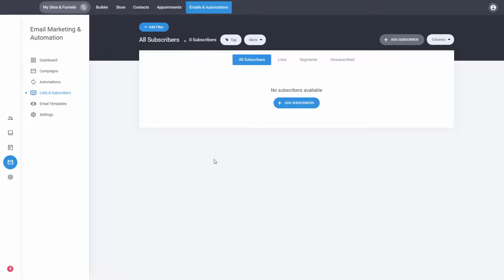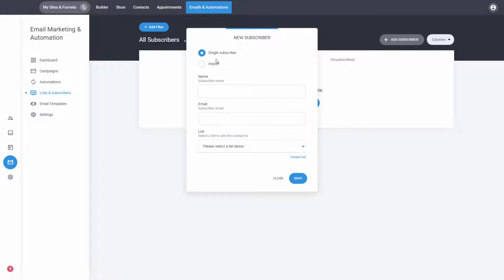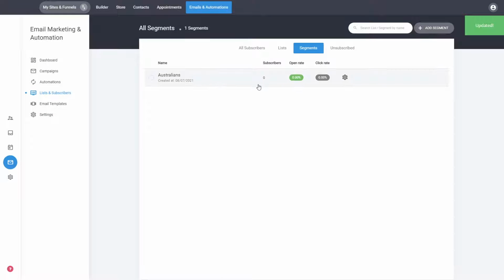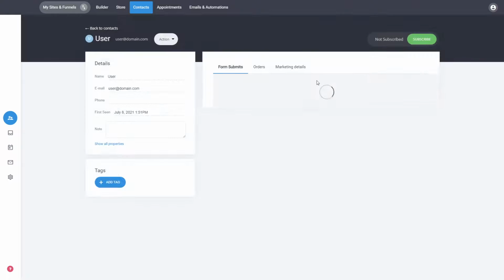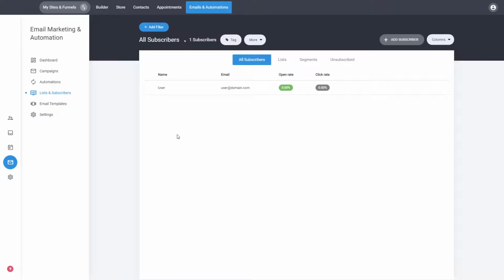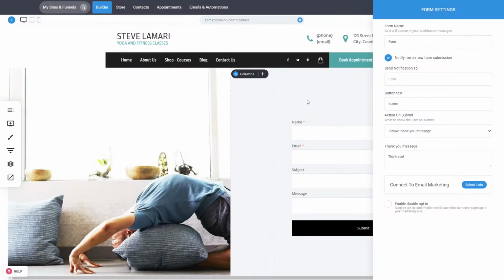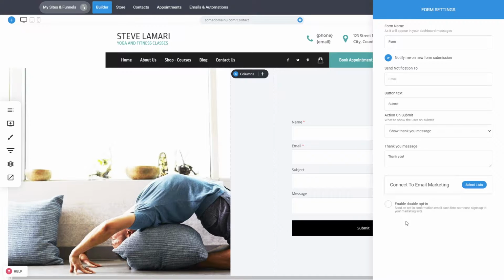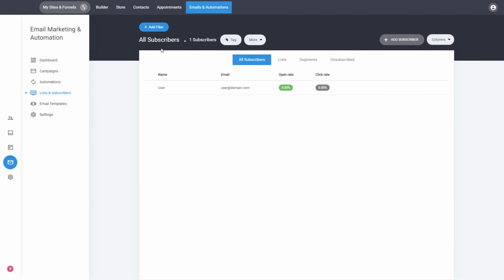Lists and Subscribers